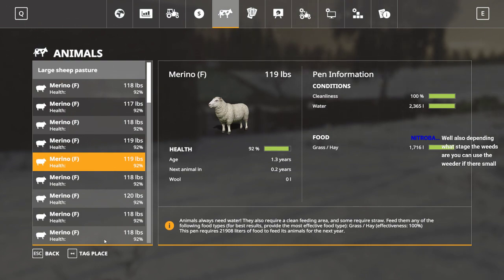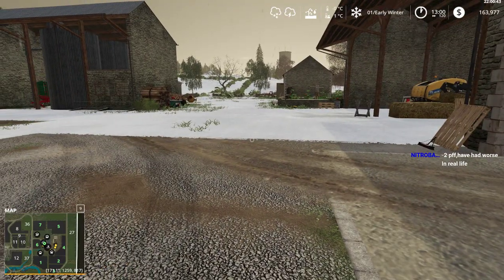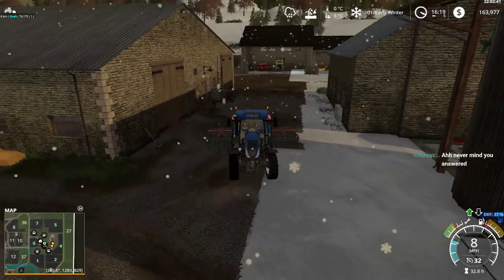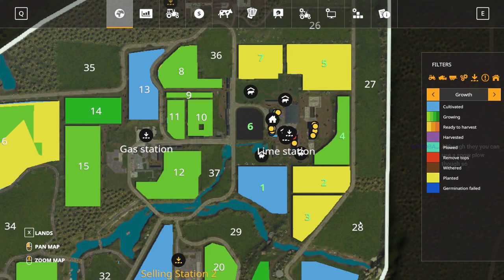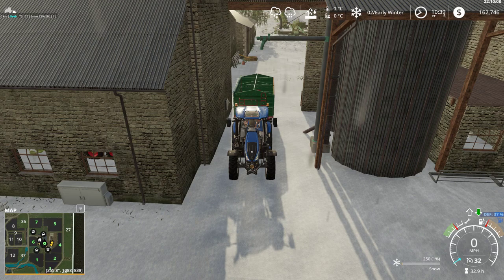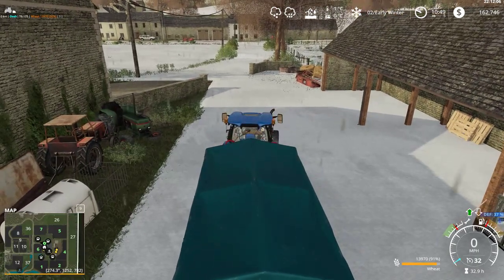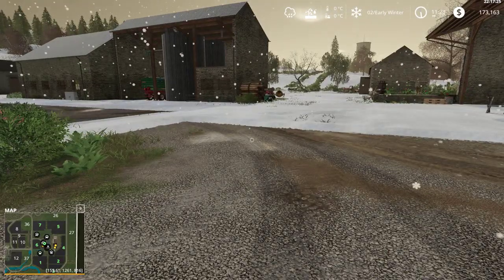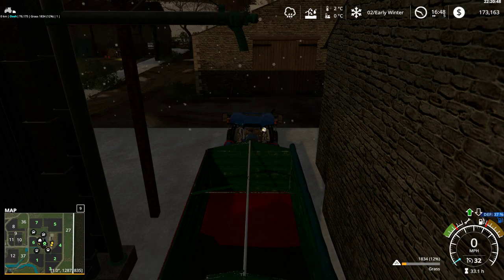FS19: Ep 18c - Seasons on The Old Stream Farm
Continuing Winter:
The snow continues - so we try to use a cultivator on it, and yup we can clear the snow... at least until the ground freezes!! Also some talk about how Seasons gameplay varies from regular game and Seasons 17. And selling some wheat.